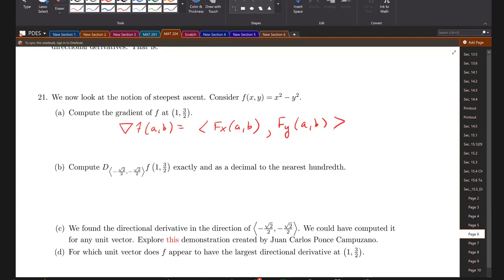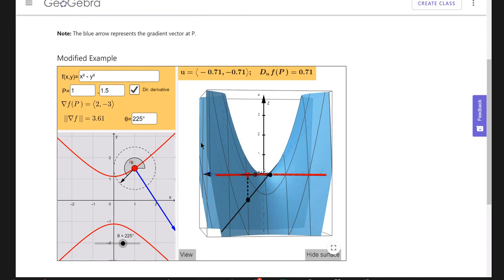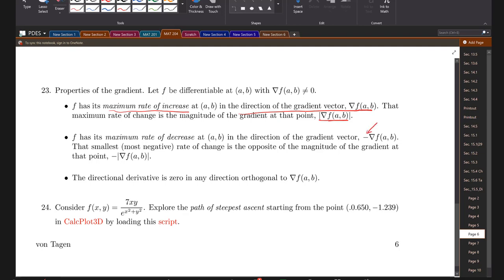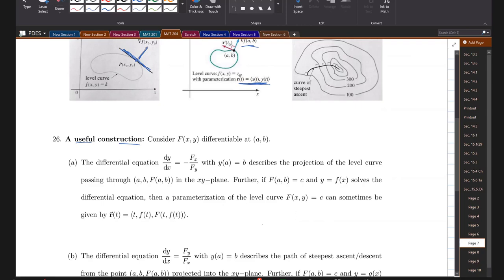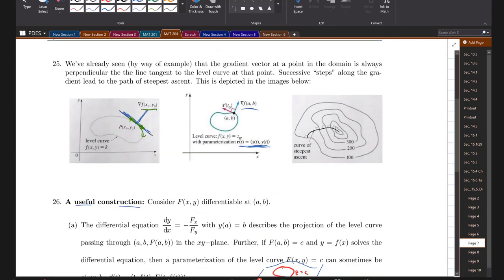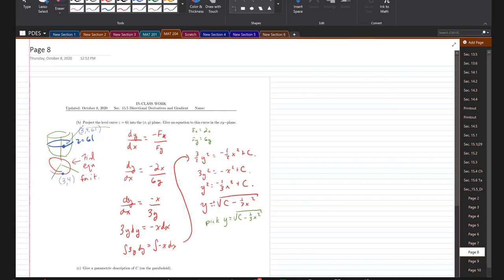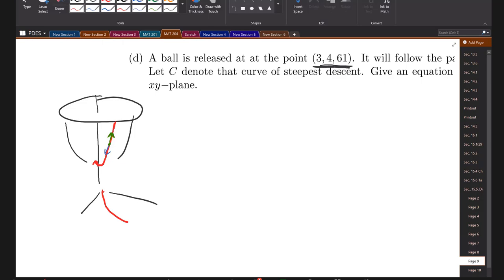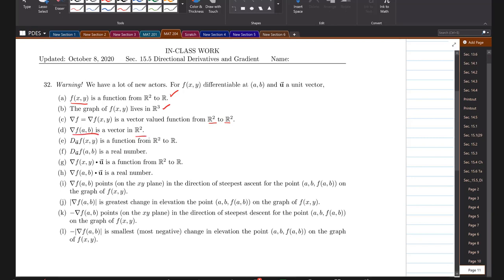Sec. 15.5 pt. 2